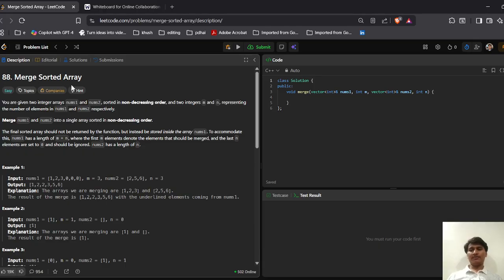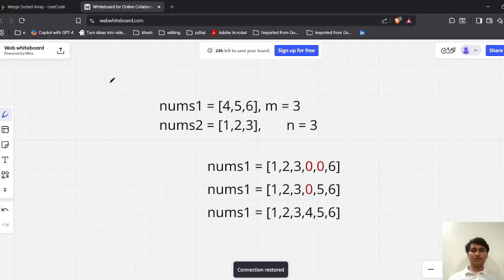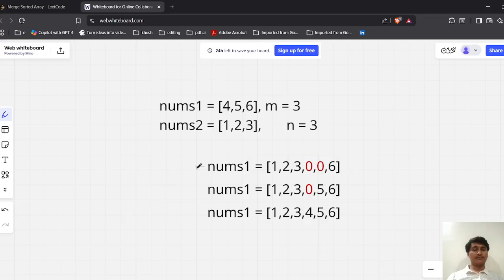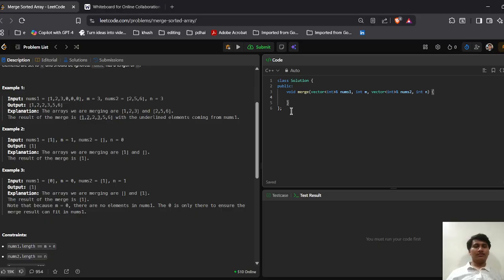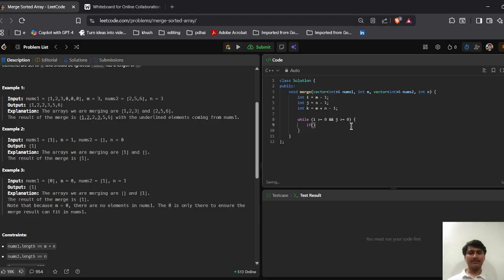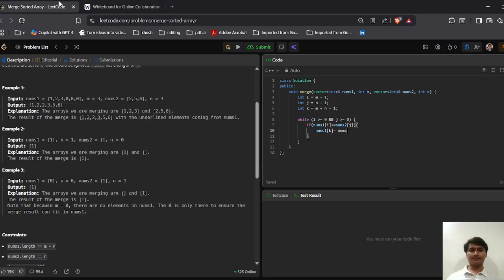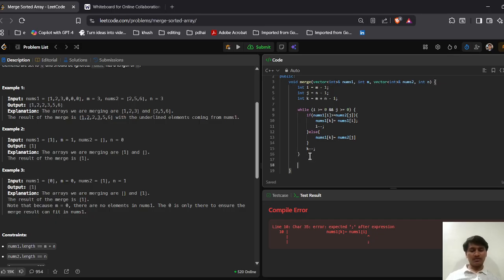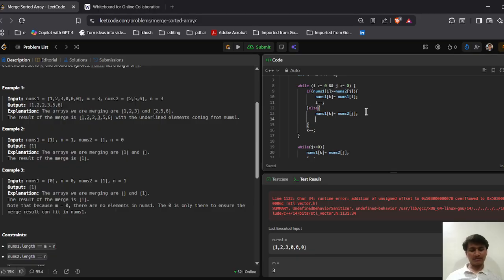Don’t Solve Merge Sorted Array Wrong ❌ | Best Approach Explained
In this video, I solve LeetCode 88 - Merge Sorted Array using the optimal in-place approach.

We’ll cover:

* Problem understanding
* Why starting from the front fails ❌
* The correct two-pointer approach from the end 🔥
* Step-by-step dry run
* Clean and efficient C++ code

This is a must-know problem for coding interviews and placements.

leetcode 88
merge sorted array
merge sorted array leetcode
leetcode 88 solution
merge two sorted arrays in place
dsa problems
coding interview questions
c++ leetcode solutions
merge array c++
in place merge algorithm
leetcode easy problems
placement preparation